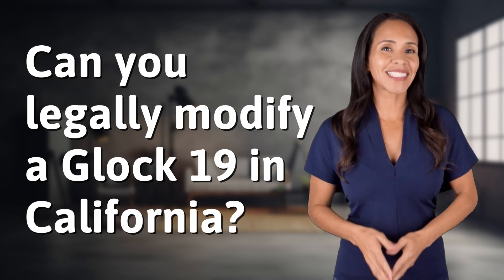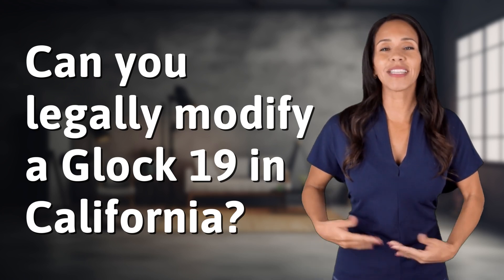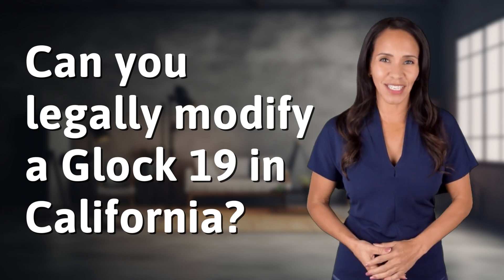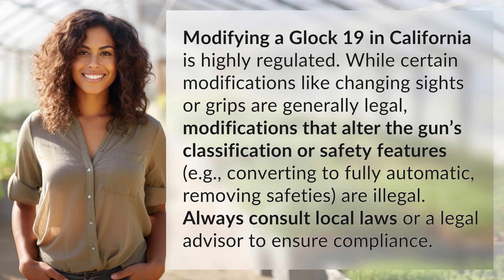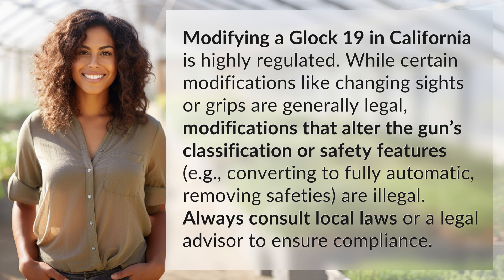Can you legally modify a Glock 19 in California?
California Glock 19 Modification Laws Explained 👉 Glock 19 Laws 👉 Learn the dos and don'ts of modifying a Glock 19 in California to stay within legal boundaries. Consult local laws or legal advisor for compliance.

Laura S. Harris (2024, June 10.) Can you legally modify a Glock 19 in California?
    🌐 AskAbout.video